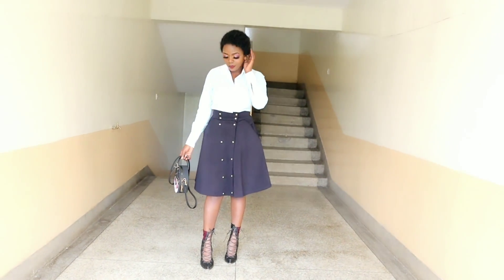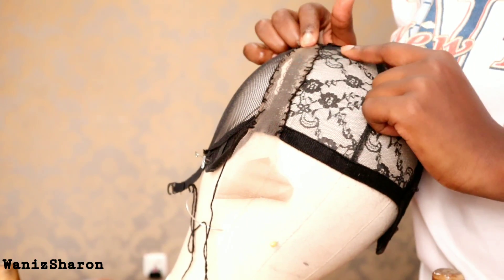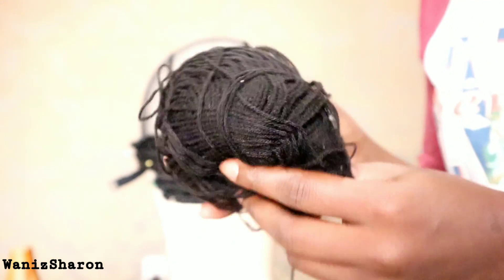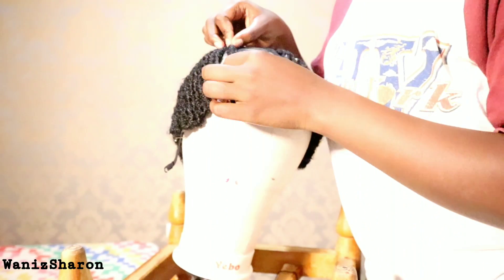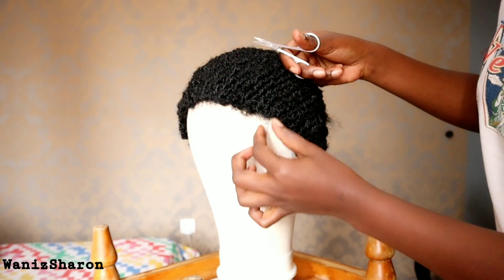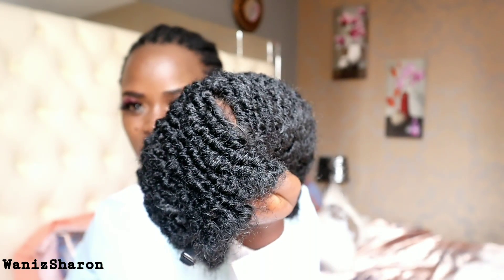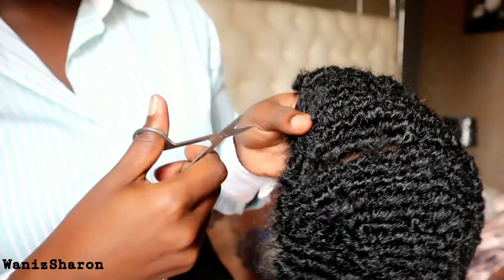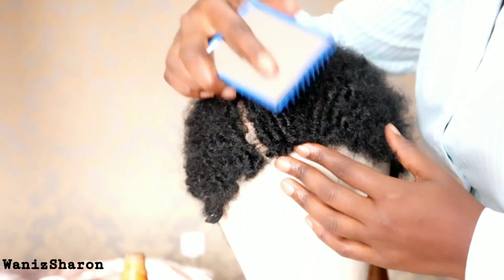How To:Straw Curls wig Using Chrochet Faux Locs /Transform them Into short Afro Hair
How to:make an afro wig

No glue no tape wig

fake it till you make it ponytail